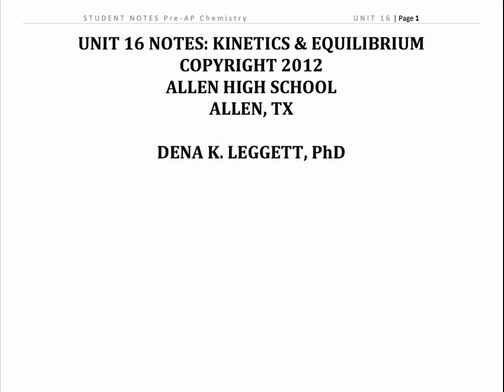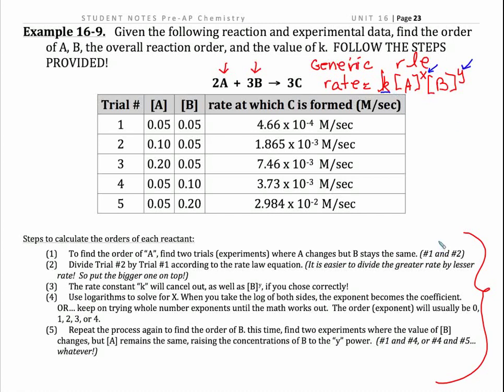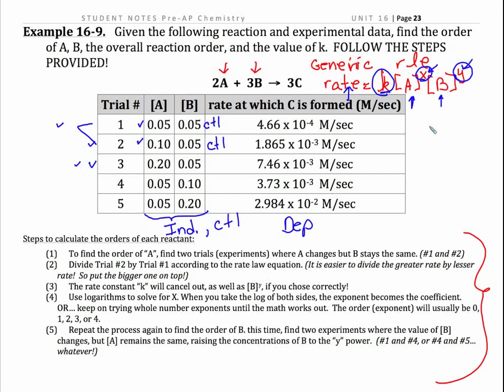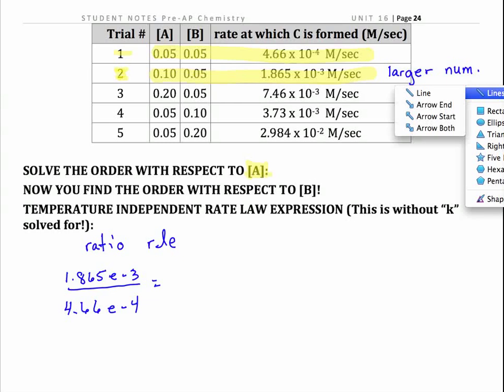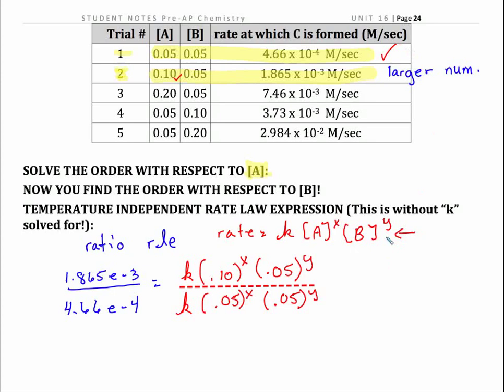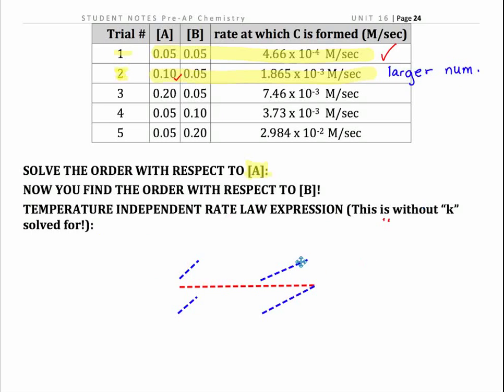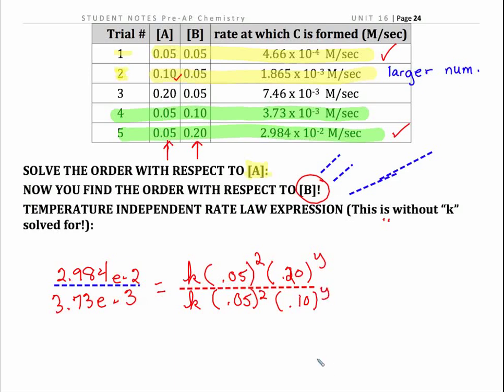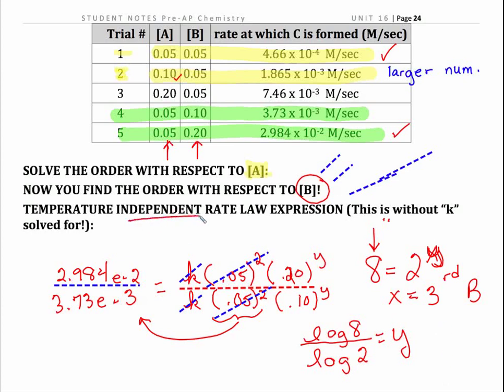Leggett PreAP Kinetics Equilibrium 16-8.mp4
This is a series of videos introducing kinetics and equilibrium at the Pre-AP level.  Rate law expressions are determined from experimental data in which ratios of experiments are used to determine the order with respect to each reactant.  Examples are limited to those with whole number, positive orders (including zero order).  The value of the rate constant, k, is determined (including units).  The idea of a dynamic equilibrium is introduced and an equilibrium constant expression is set up for a variety of reaction types.  Acid and Base equilibria are used as examples of solving equilibrium systems using "RICE" tables (reaction, initial, change, equilibrium).  The magnitudes of equilibrium constants are used to compare the strength of acids and bases.  The effects of a "stress" on an equilibrium system are predicted using LeChatelier's Principle.